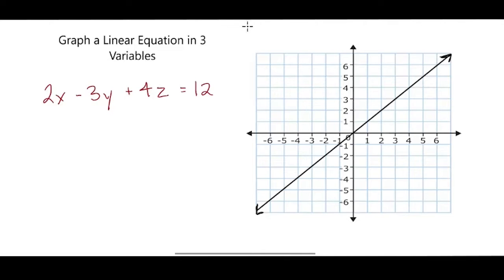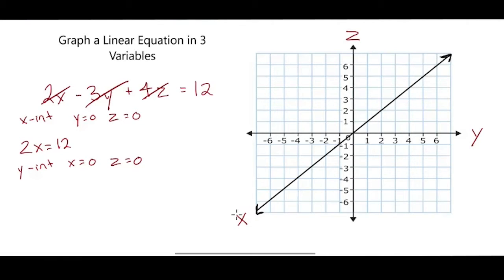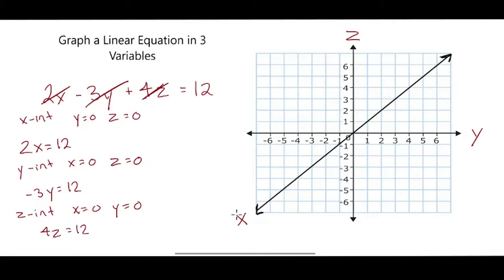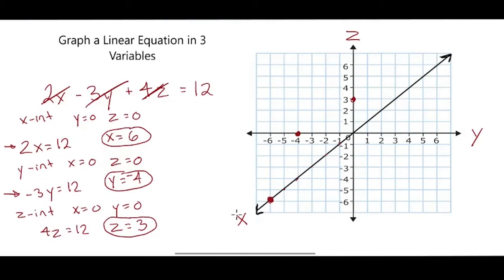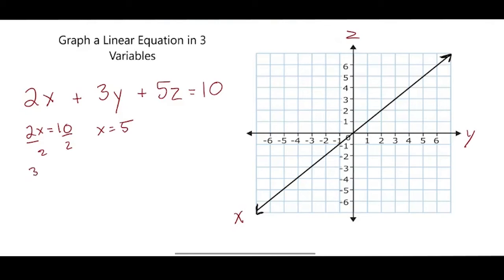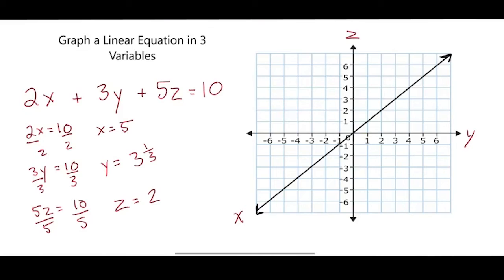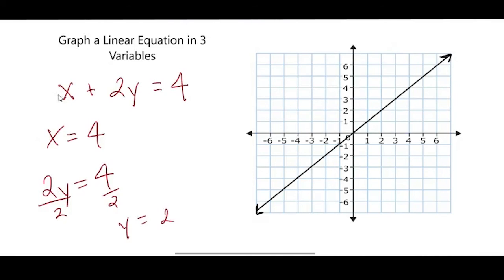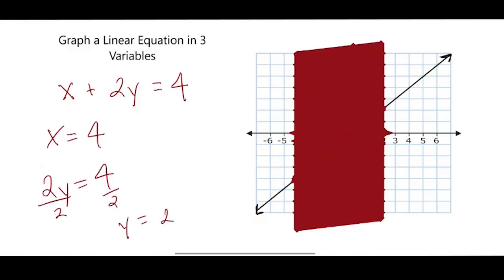Alg2 3.4:Graphing a Linear Equation in 3 Variables